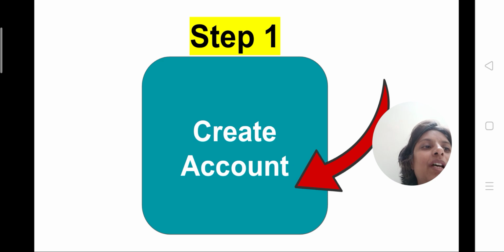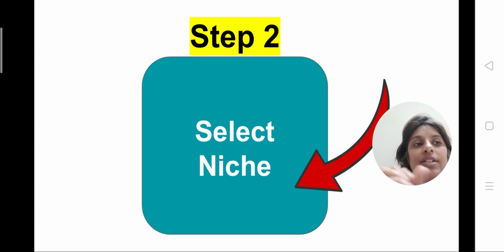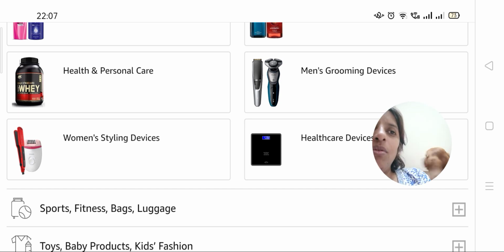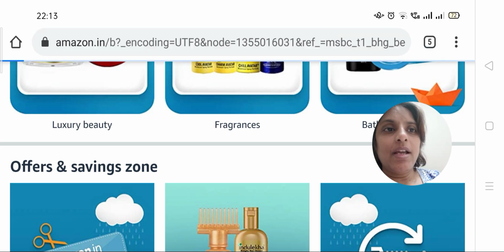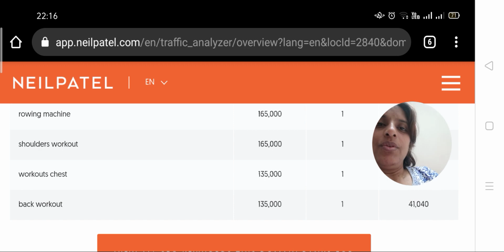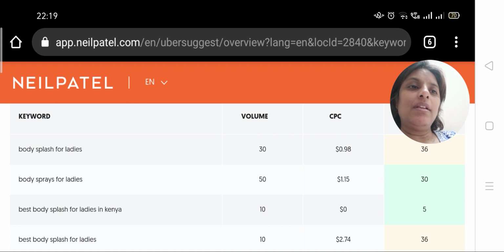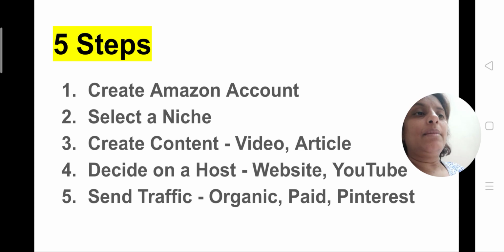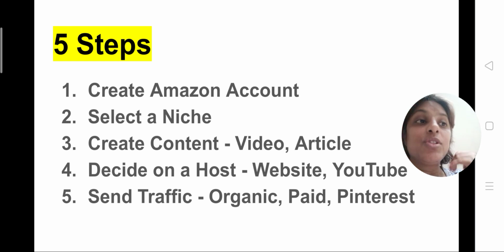How to do Affiliate Marketing on Amazon : Affiliate Marketing Tutorial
How to do Affiliate Marketing on Amazon for beginners. Free Affiliate Marketing Tutorial Simple Affiliate Marketing Tutorial you can follow along. ( 24 hour ranking system free

😀 How you can use Videos ( the Right Way)

Case Study, Review and In-Depth Analysis of Paul Murphy Affiliate Tube Success Academy

How to Market Local Business Using Affiliate Tube Success Review